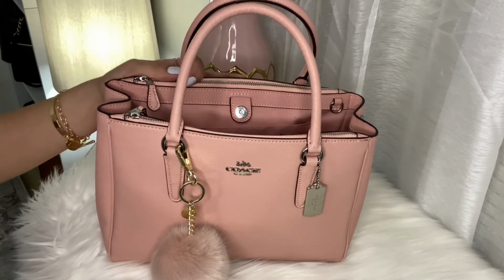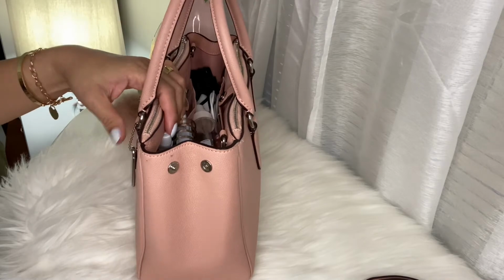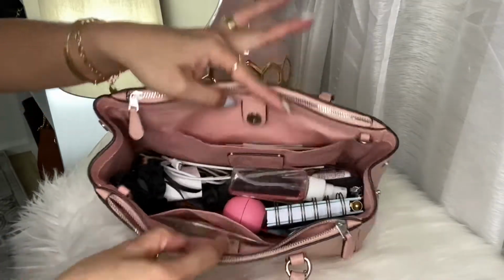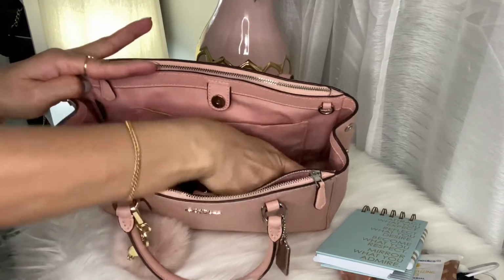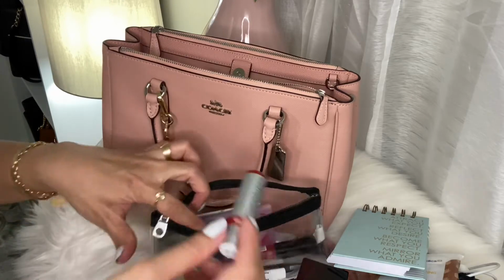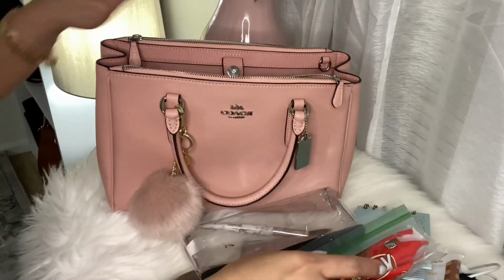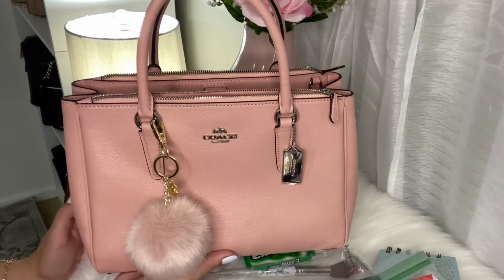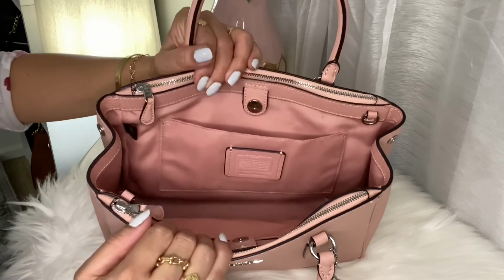WHAT’S IN MY BAG/WHAT’S FIT IN!/COACH SURREY CARRYALL!!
Hi guys! Another bag review. COACH SURREY CARRYALL!! It’s beautiful bag for everyday use. A gorgeous color for those who loves girly type of color. Its very sturdy bag and has a silver hardware combination.I hope you like this video and enjoy watching❤️❤️